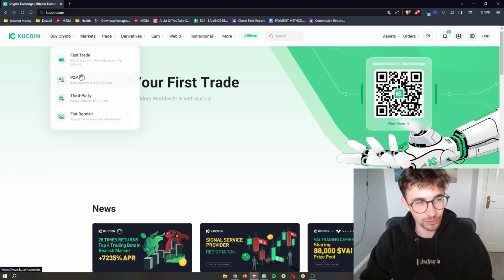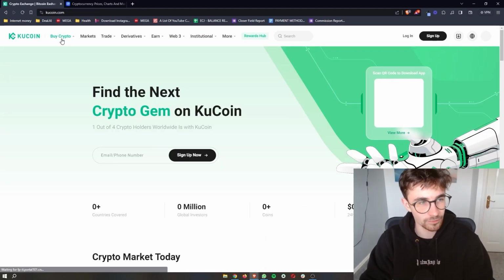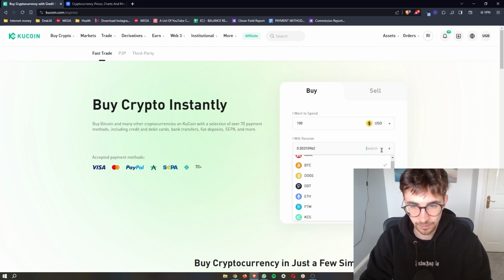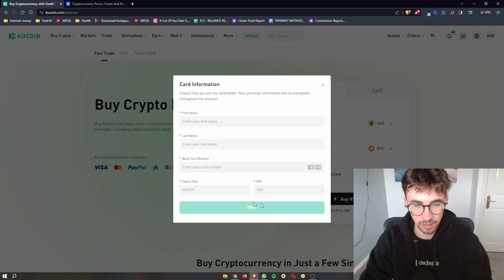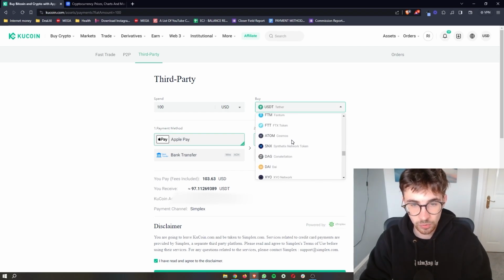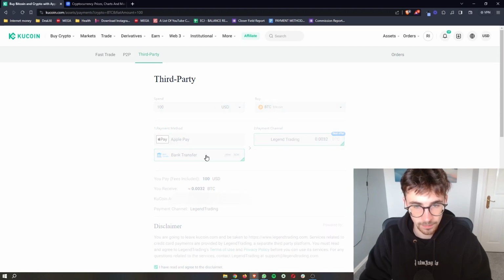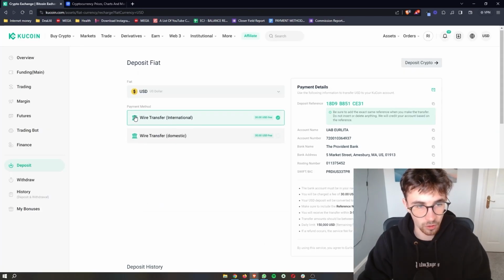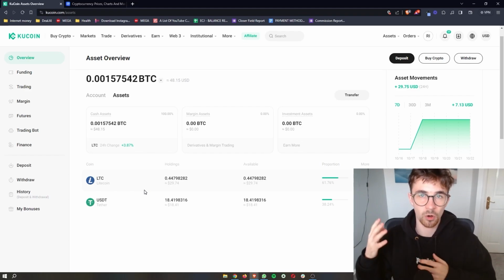How to Buy Crypto on KuCoin (Full Guide)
In this video, I will be walking you through how you can buy cryptocurrency on the Kucoin exchange

Want to use Kucoin but you're not sure on how to buy crypto?

This video is a full guide on exactly how to do that!

Whether you want to buy Bitcoin, Ethereum or any other crypto coin. This step-by-step Kucoin guide has you covered!